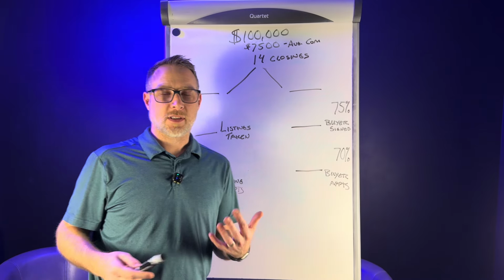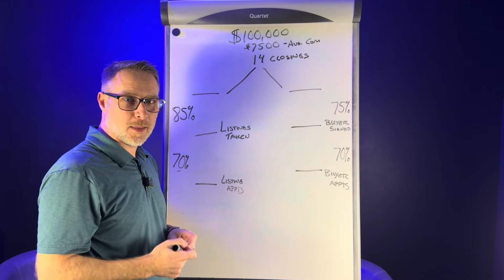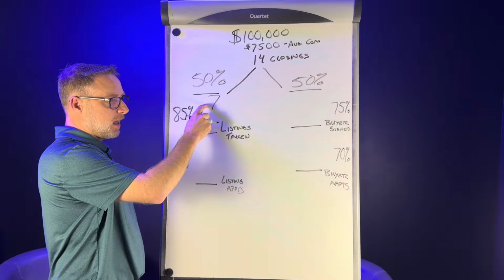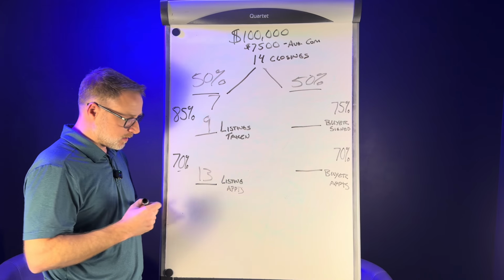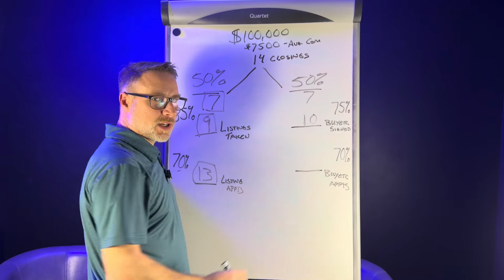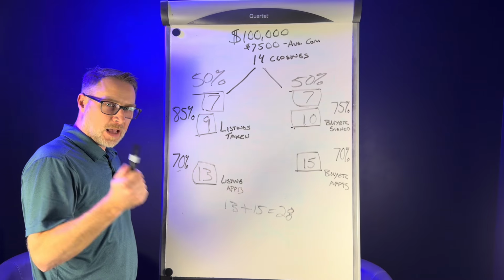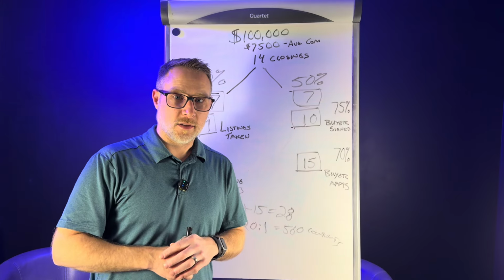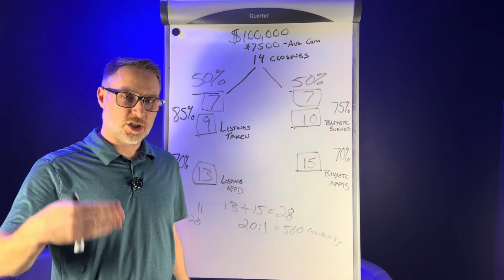Keller Williams Economic Model Explained | Build a Predictable Real Estate Business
In this video, we break down the Keller Williams Economic Model and how it helps agents build a business that is intentional, predictable, and profitable.

Understanding your numbers is key to sustainable growth — not just knowing what you want to earn, but identifying the activities and conversion points that get you there.

This is a foundational model used by top agents across the KW network — and it can support you at any stage of your business.
Watch, take notes, and start planning with clarity. 📈

Have questions or want to learn how this model applies to your business?